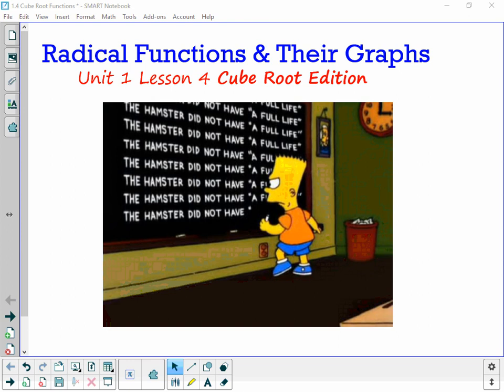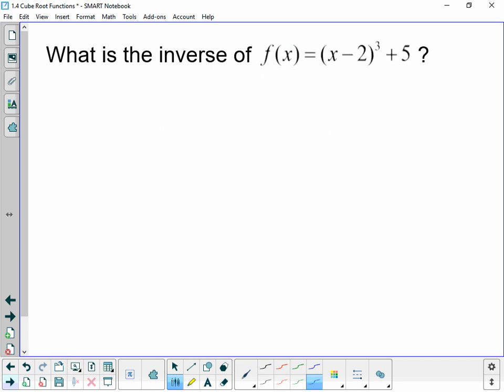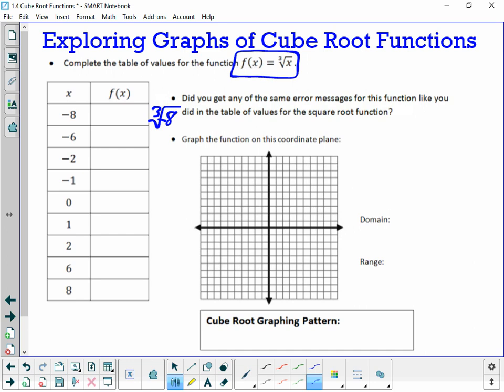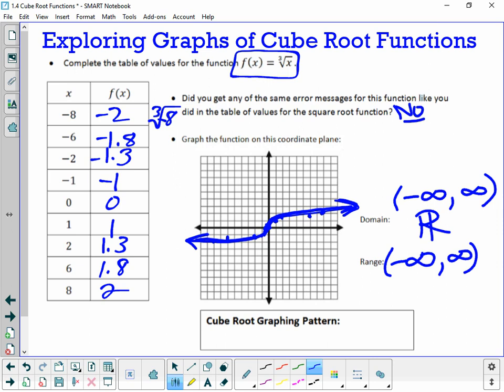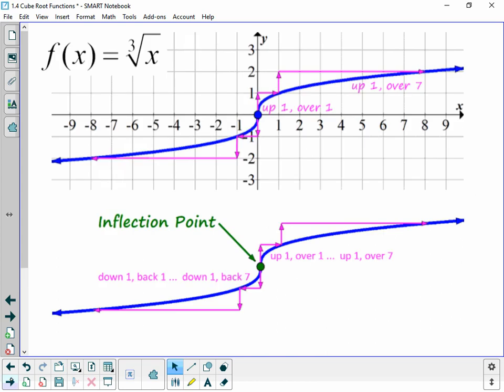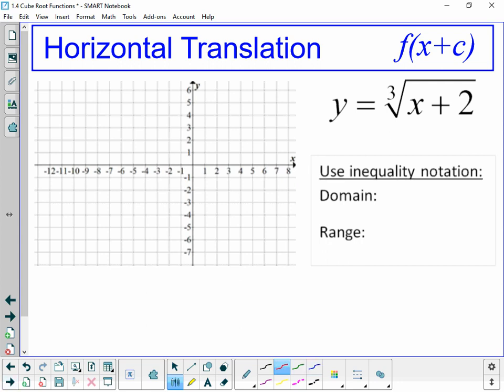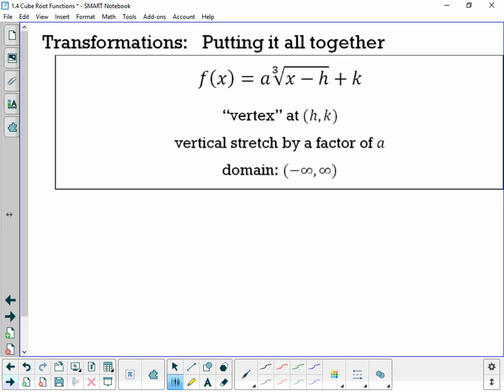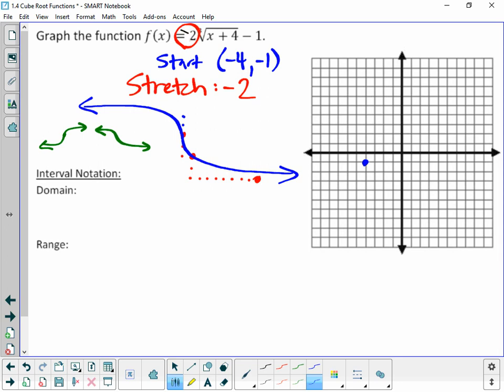Math 3: 1.4 Video Cube Root Functions